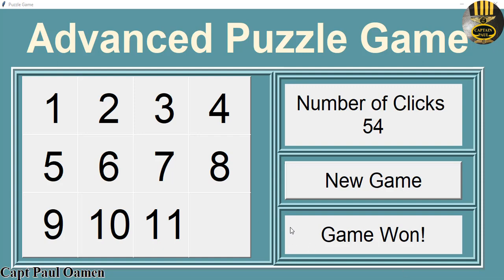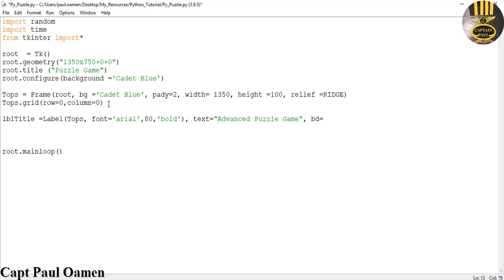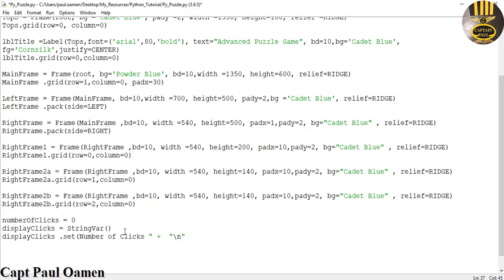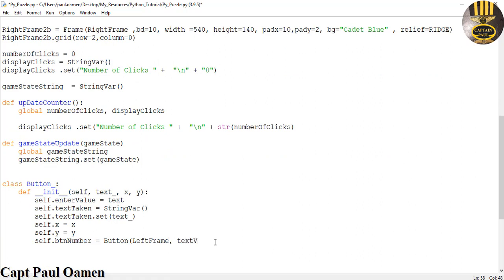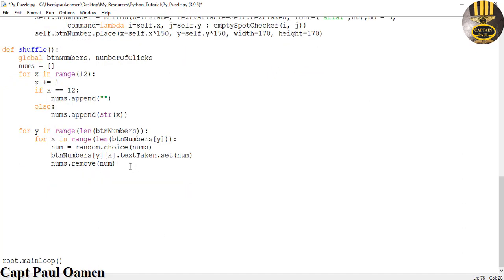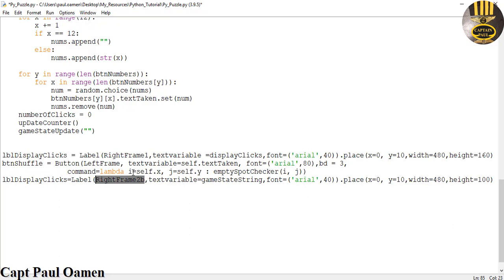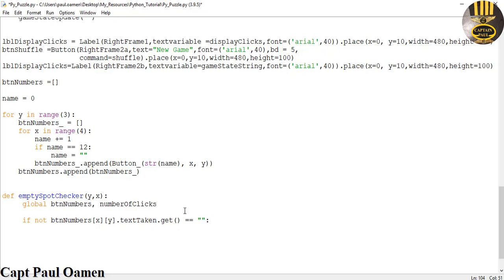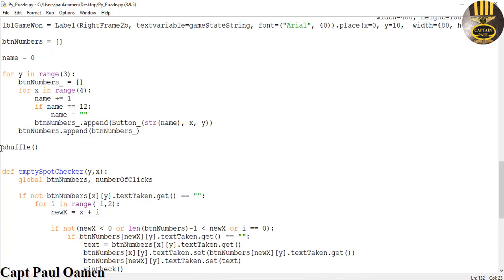How to Create a Puzzle Game in Python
How to Create a Puzzle Game in Python, in this video tutorial you will how to create and use function

Channel Members can Download the Puzzle Game in Python source code, and modify it for their own personal use. Plus one other source code per month. Total - 2 Source codes Per Month, only: